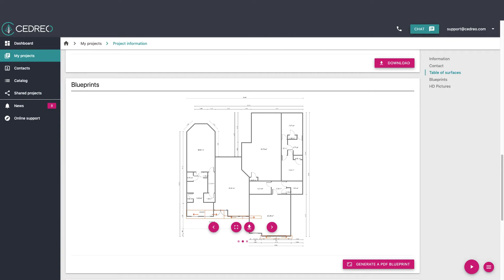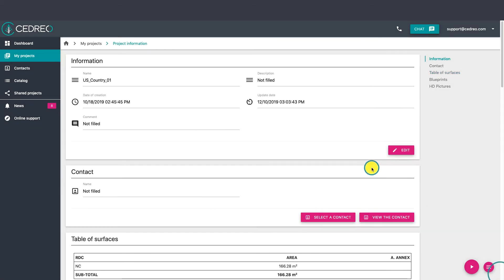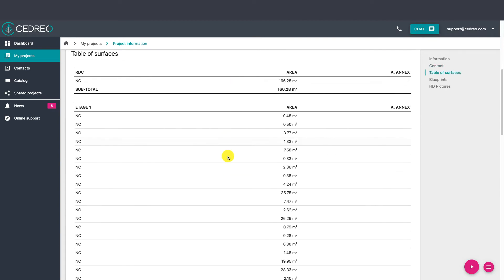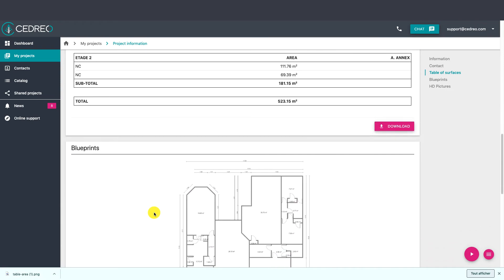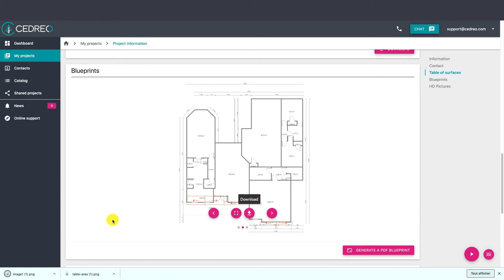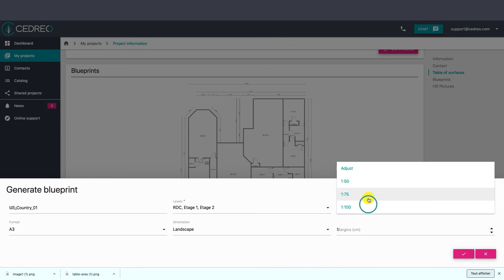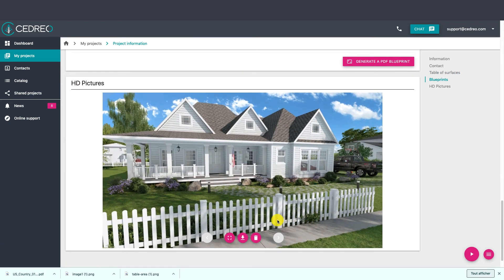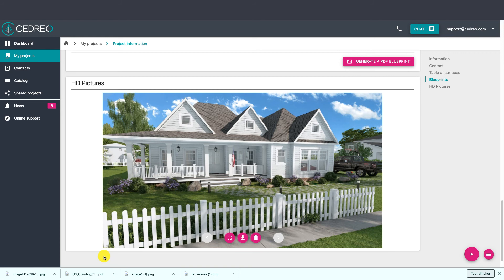[Cedreo Tutorial] How to Download Your Files?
You didn't save your project? Don't worry, Cedreo does that for you every 10 minutes! All Cedreo can do for you